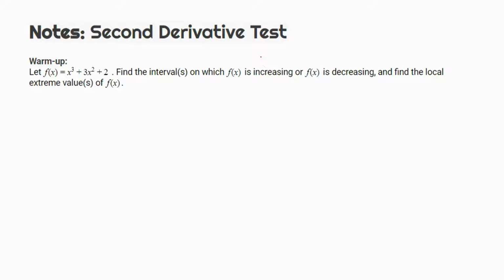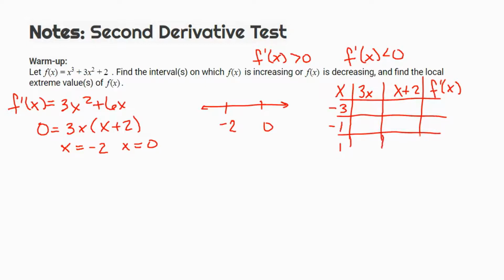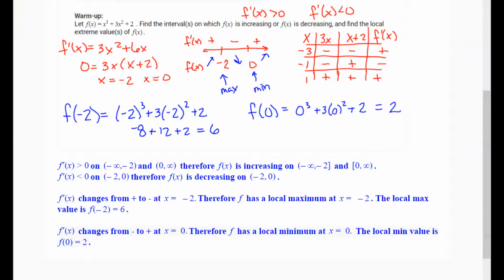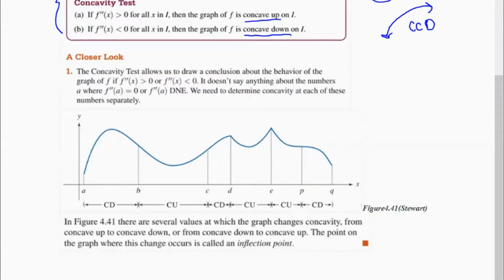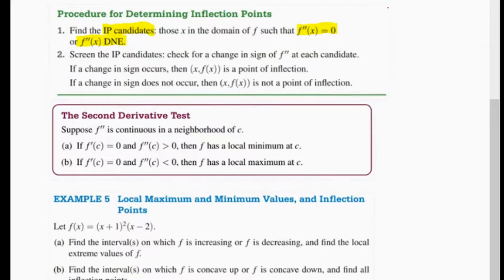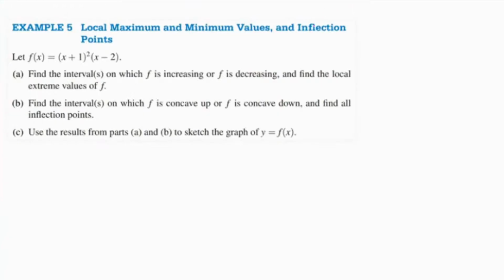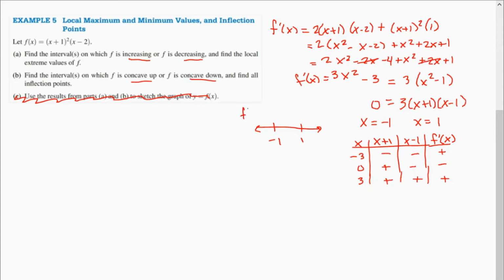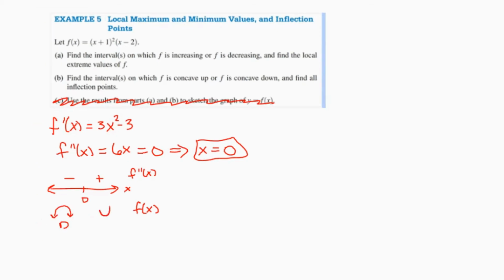2nd Derivative Test (Part 1)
Notes on the concavity test, inflection points and the 2nd derivative test for AP Calculus.